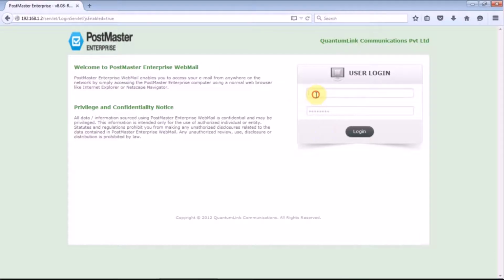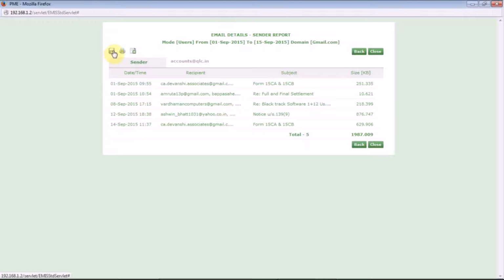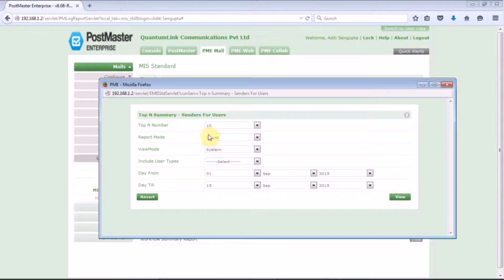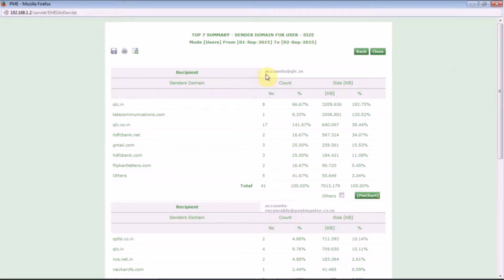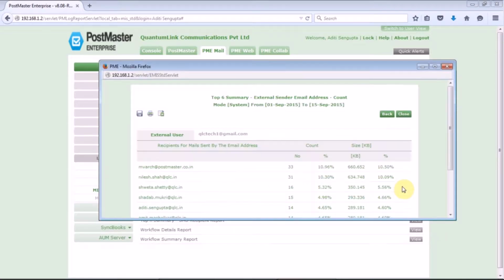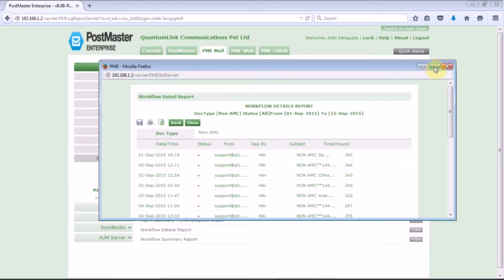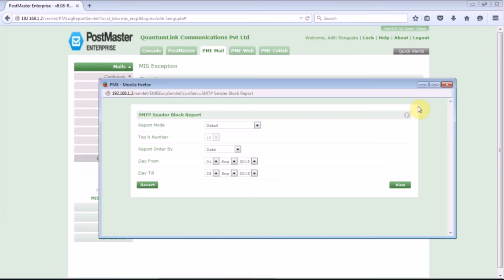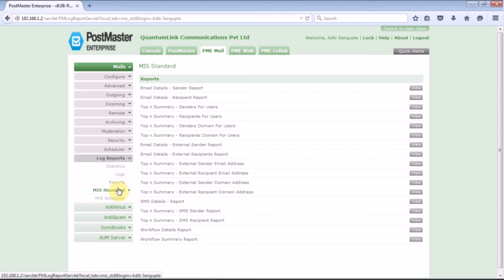PostMaster Feature Guides How To Configure Email MIS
This video shows how the admin can enable Email MIS, in PostMaster, and get different levels of reports/statics required by his higher management with regard to PostMaster usage.